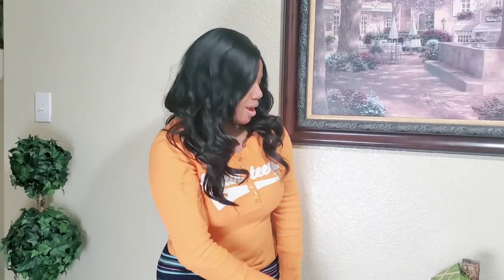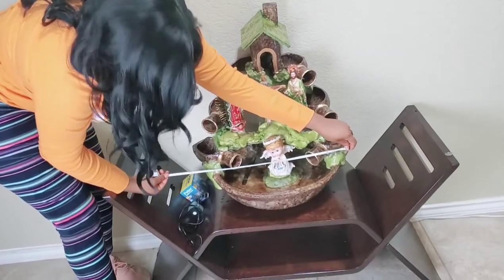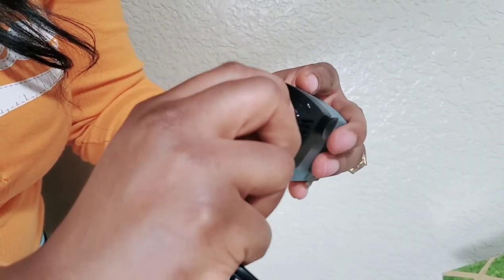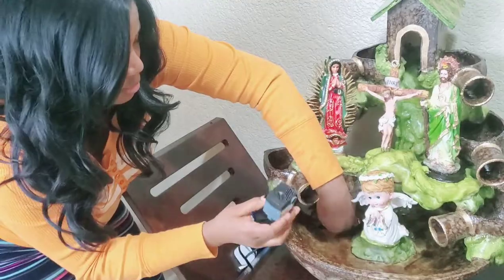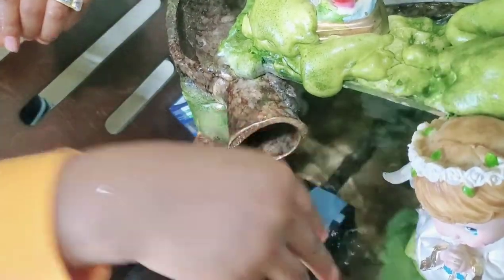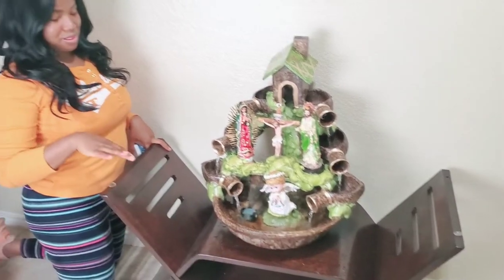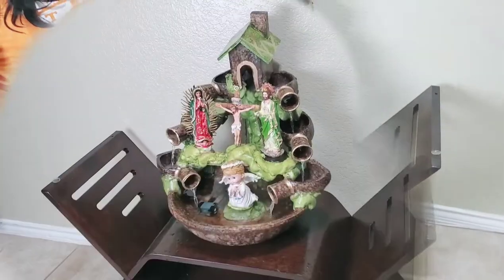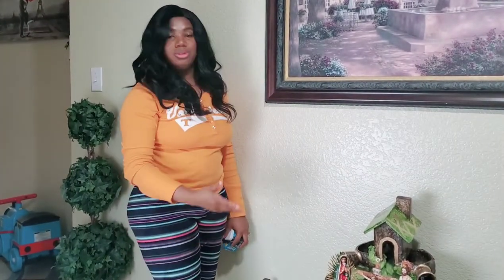Jesus Mary and Joseph Water Fountain | Water Fountain for Home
This Water Fountain is really nice. I call it Holy Fountain!